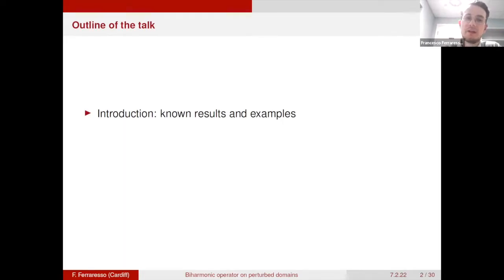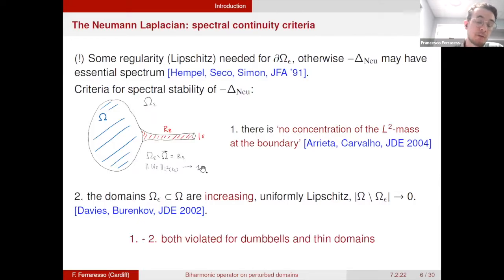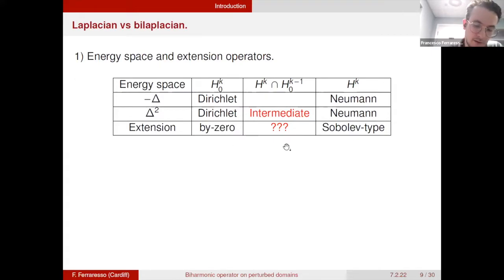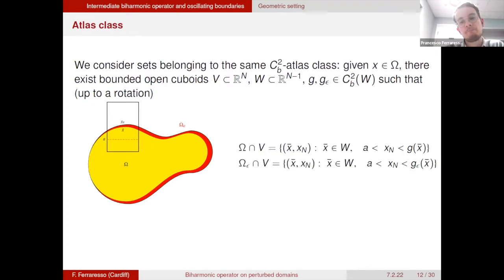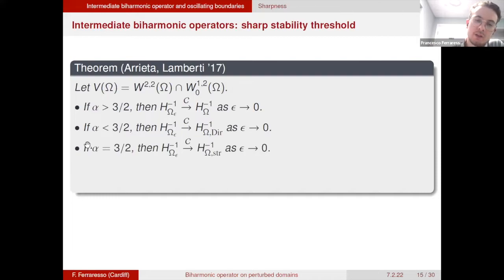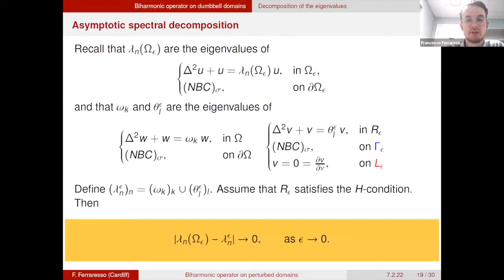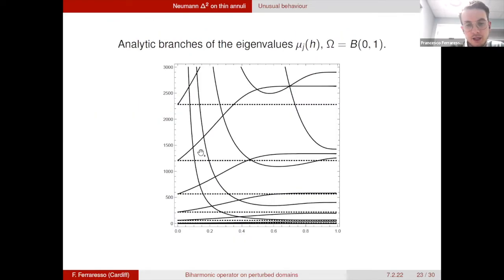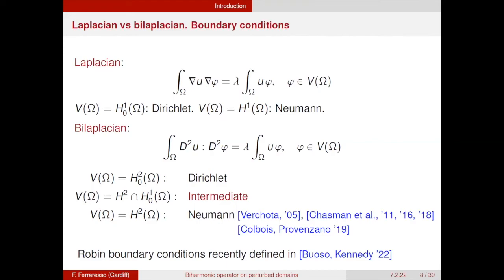Francesco Ferraresso: Neumann & intermediate biharmonic eigenvalue problems on perturbed domains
(07 Février 2022/ February 07, 2022) Seminar Spectral Geometry in the clouds

Francesco Ferraresso: (Cardiff University, England): Neumann and intermediate biharmonic eigenvalue problems on singularly perturbed domains
Abstract: Domain perturbation theory for the eigenvalues of the Laplace operator on fami- lies of bounded, Lipschitz domains of RN is nowadays a well-understood, yet compli- cated subject. For the biharmonic operator, the situation is more involved, mainly due to two additional hurdles: 1) intermediate and Neumann boundary conditions are very sensitive to the variation of the curvature of the boundary; 2) standard techniques, such as the separation of variables, are not available.
After a review of the main results and counterexamples for the Laplace operator and the biharmonic operator, I will focus on three speci􏰁c singular perturbations where spectral continuity fails: the dumbbell domain (Neumann b.c); a Lipschitz domain, whose boundary is locally de􏰁ned as the graph of a fast oscillating smooth function (Intermediate b.c.); thin annuli in R2 (Neumann b.c).
A particularly striking result is the following. Let Ω be a bounded domain in R2 with smooth boundary ∂Ω, and let ωh be the set of points in Ω whose distance from the boundary is smaller than h. Then the eigenvalues of the biharmonic operator on ωh with Neumann boundary conditions do not converge to the eigenvalues of the biharmonic operator on ∂Ω; in fact, they converge to the eigenvalues of a system of di􏰀erential equations on ∂Ω.
Based on joint works with J.M. Arrieta, P.D. Lamberti and L. Provenzano.